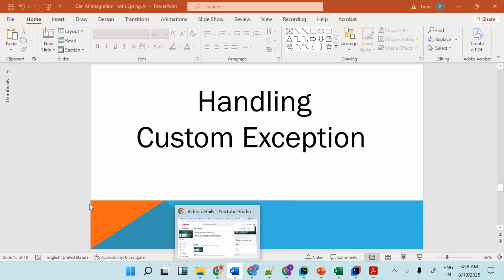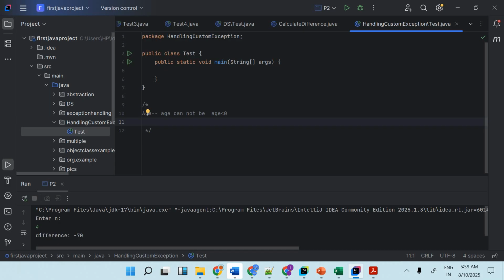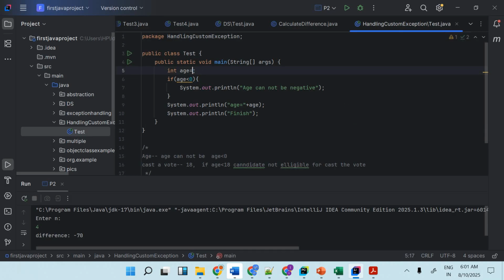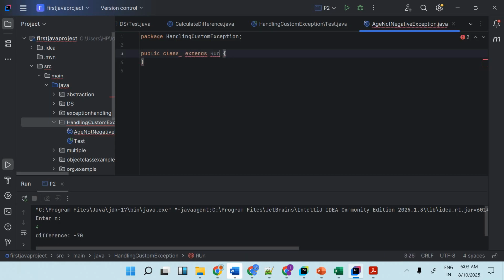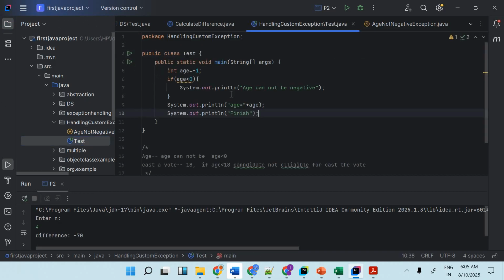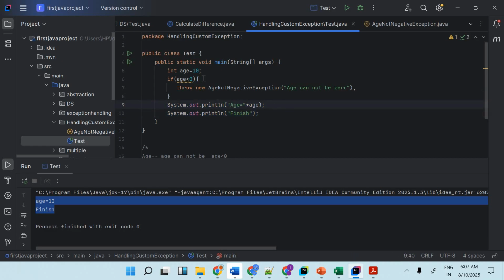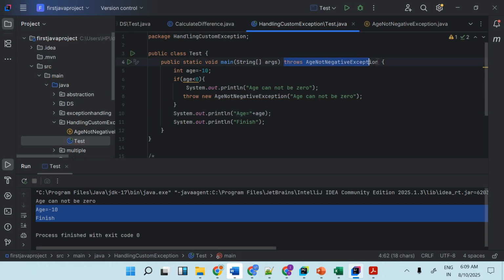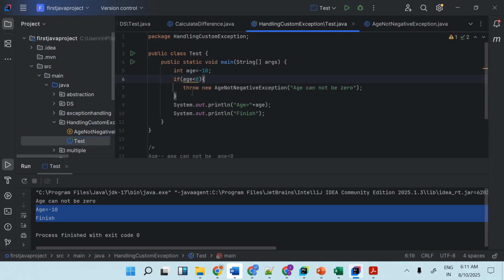Custom Exception in Java Explained | Create Your Own Exceptions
Learn how to create and use Custom Exceptions in Java step-by-step! 🚀
In this beginner-friendly tutorial, you’ll understand why custom exceptions are important and how they improve your code.

👉 In this video, you’ll learn:

What is a Custom Exception in Java?
Why we use custom exceptions
How to create your own exception class
Real-world example (Age validation / input validation)
Best practices for clean and readable code

💡 Custom exceptions help you write better, more meaningful error handling in your Java applications.

Java Beginners
Anyone who wants cleaner error handling
🔥 Topics Covered
Exception Handling in Java
extends Exception / RuntimeException
throw vs throws
Real-world coding example

🔑 Keywords (Tags)

custom exception in java
java exception handling
create custom exception java
java oops concepts
exception handling tutorial
throw vs throws java
runtime exception java
checked vs unchecked exception
java tutorial for beginners
oops concepts java
error handling in java